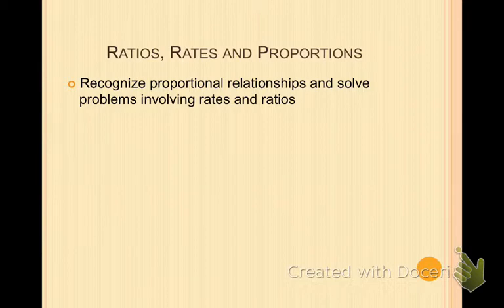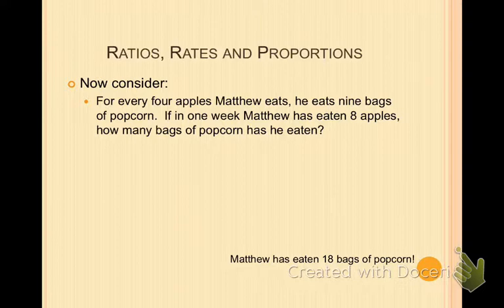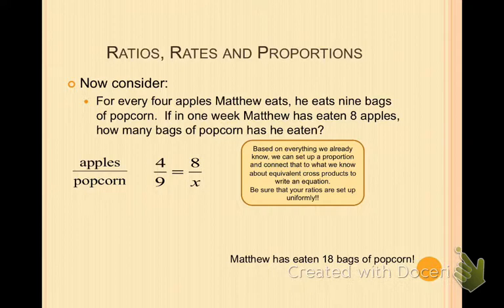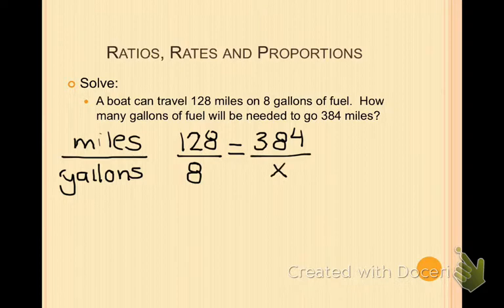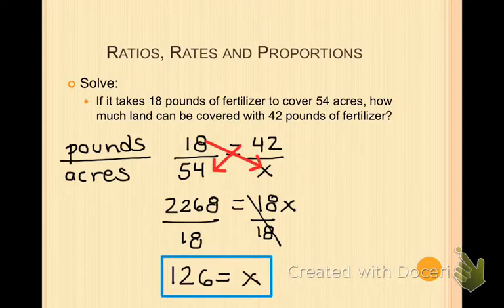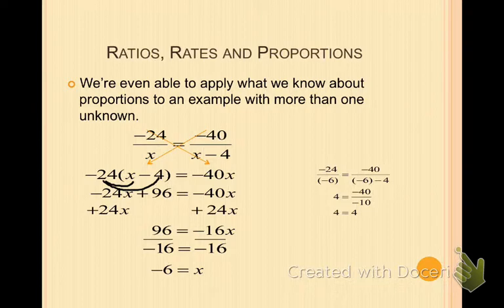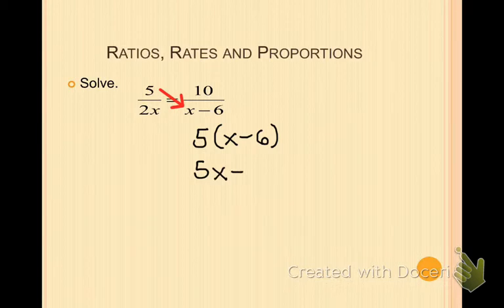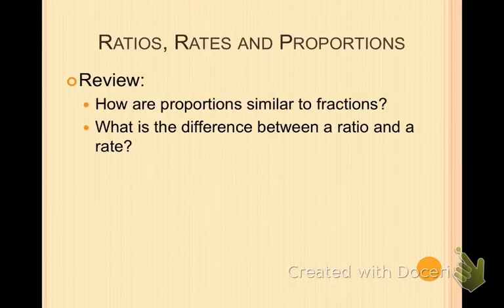ratios rates and proportions